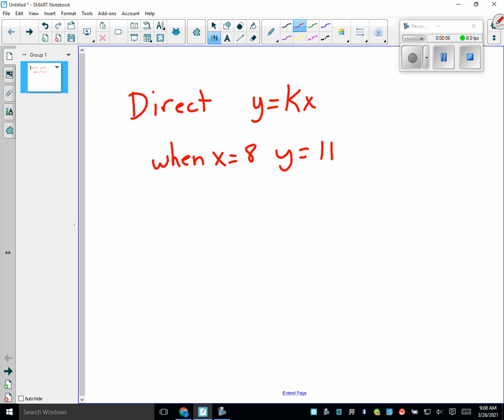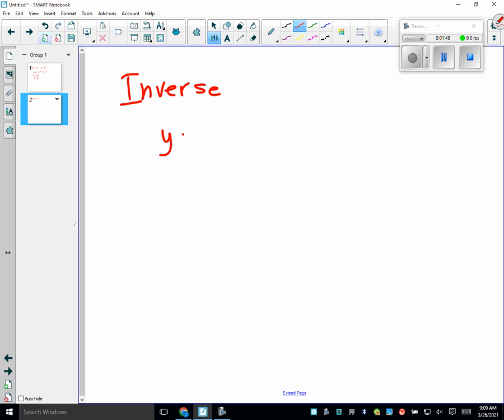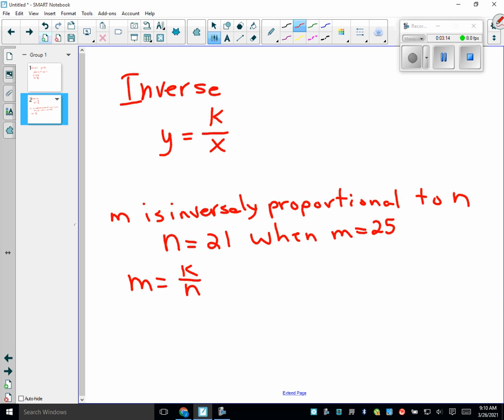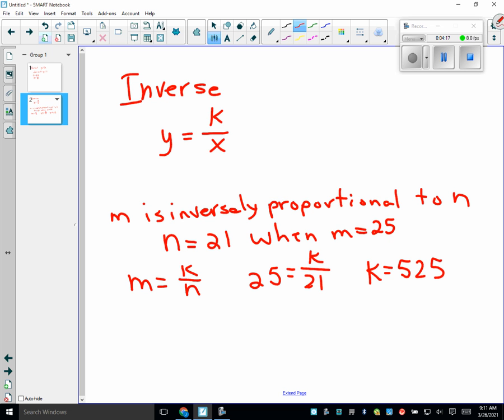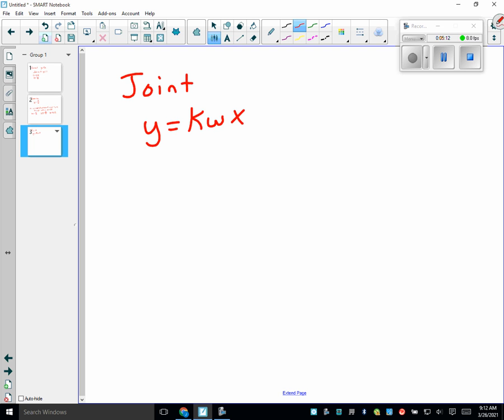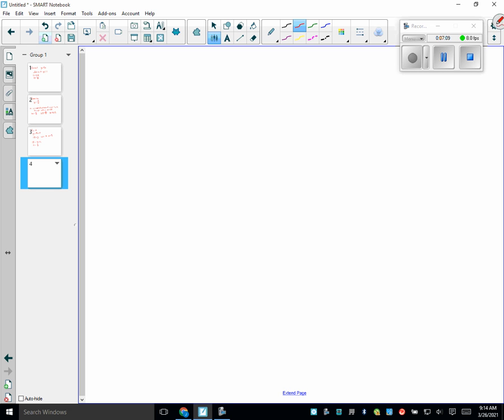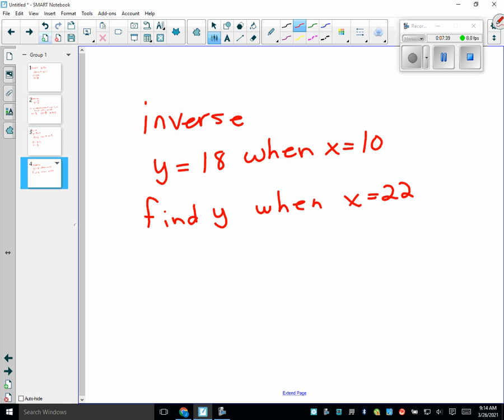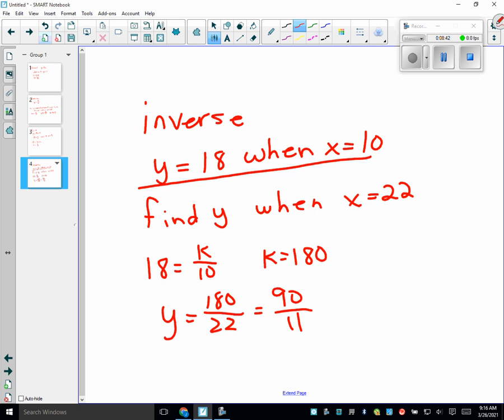March26 pre calc